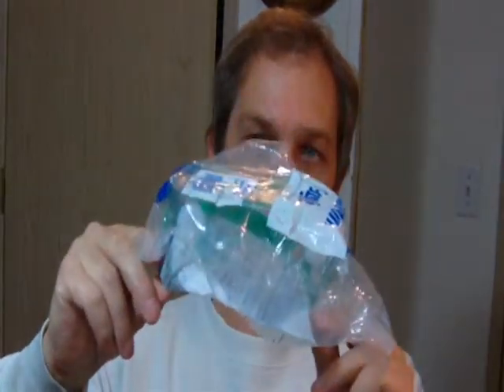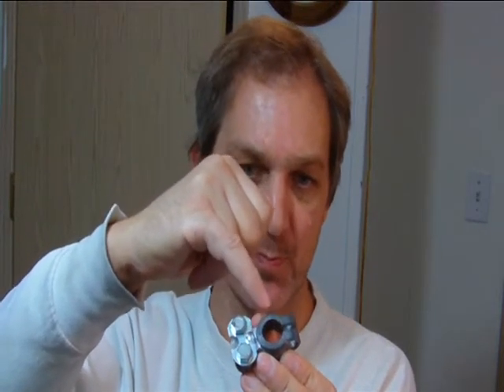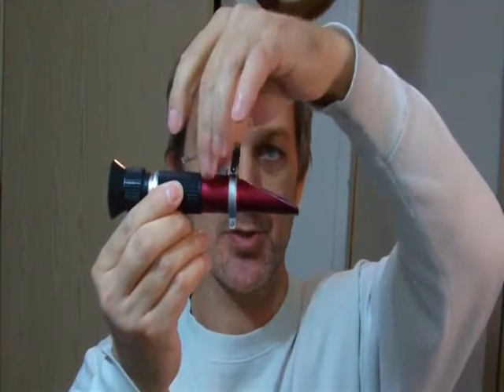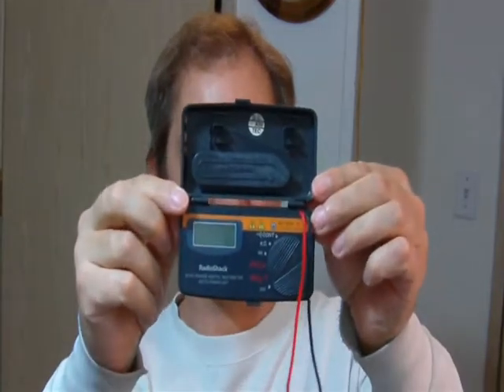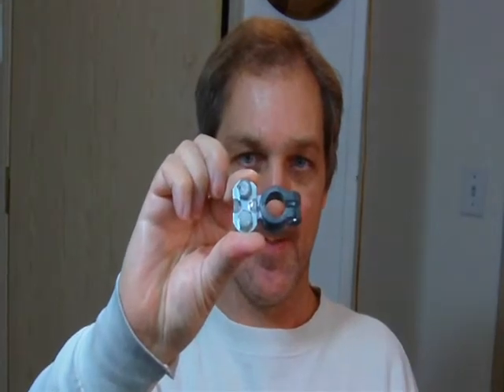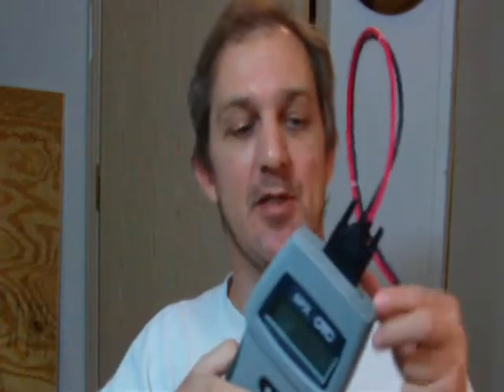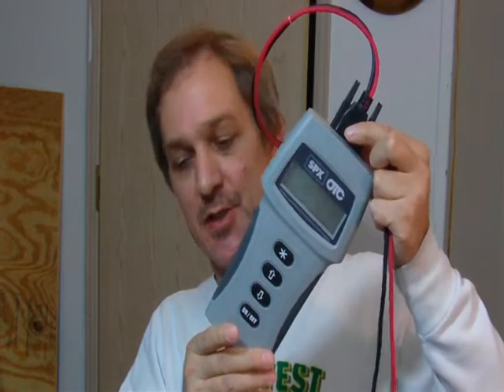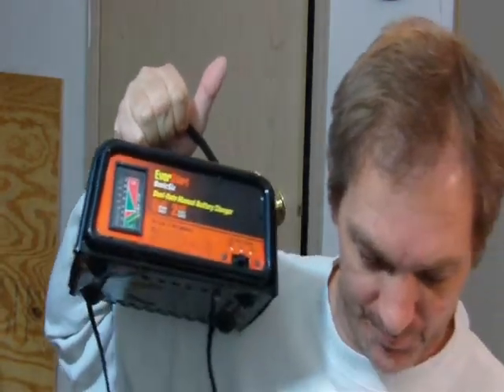Car Battery Service tips & tools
Get your car battery service done before you have a breakdown, some tips on DIY and proper tools. How to save the memory in the cars computer and battery charger use and selection tips. PPE personal protective equipment required of automotive battery service.

Bio: I attended Wilkes Community College (a technical school) and earned an associate degree in heavy truck repair, I am now master certified with ASE. In addition, I also earned a diploma in Business Administration and a certificate in Automotive Electronics.